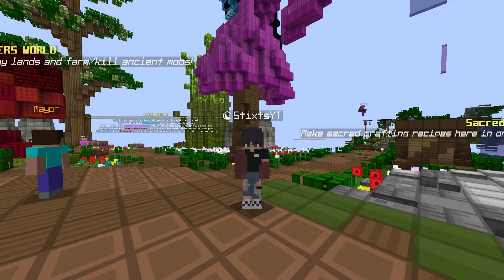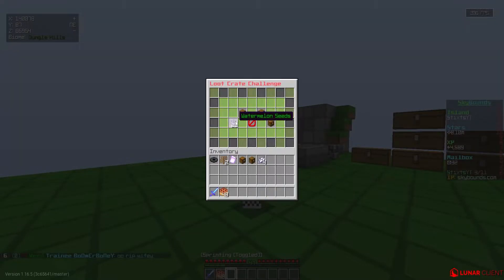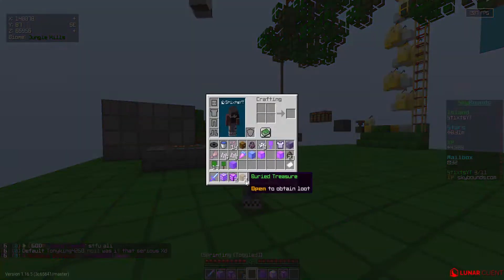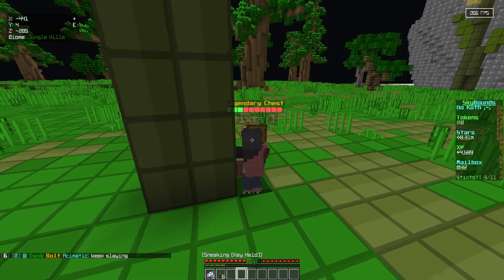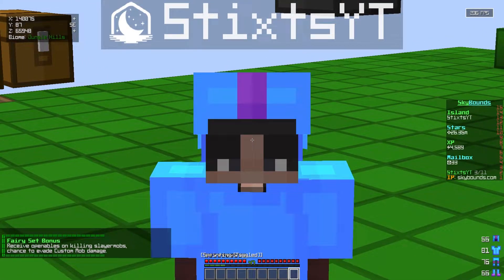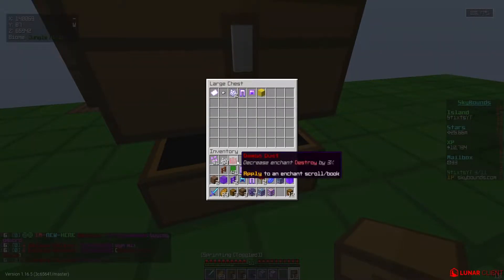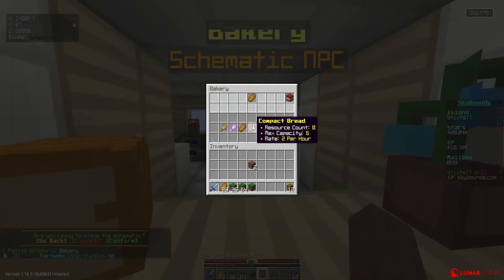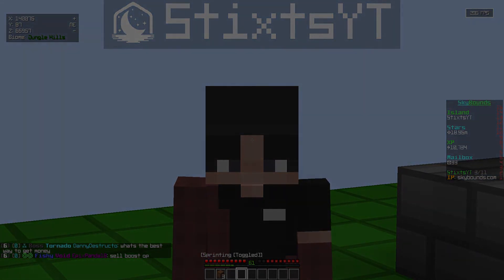These LOOT CRATES Gave Us GOD LOOT | Skybounds Chapter 2 #2 (Minecraft Skyblock)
Hey Guys, today we return to skybounds for ep 3! Today, we open two OP loot crates that I bought from the store. These loot crates gave us some god loot and you guys will see what I get in the video. Until next time, peace!

Server Info
Play on Java 1.14.4 at play.skybounds.com